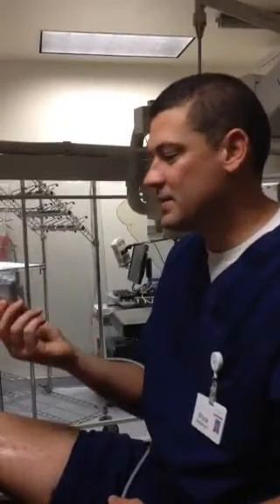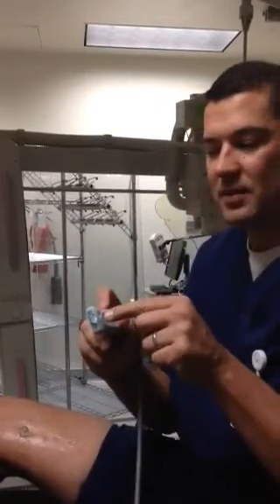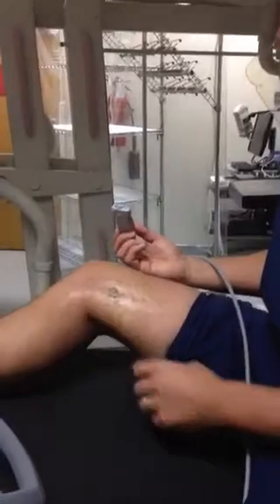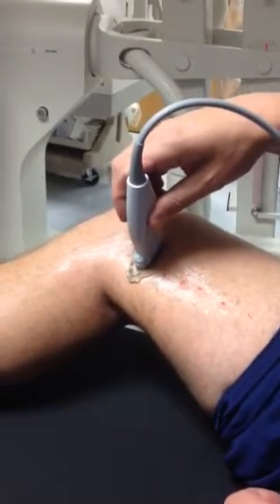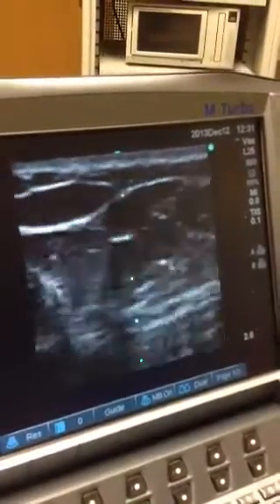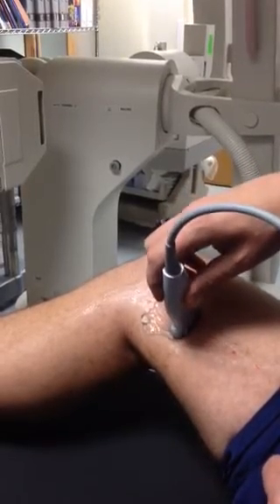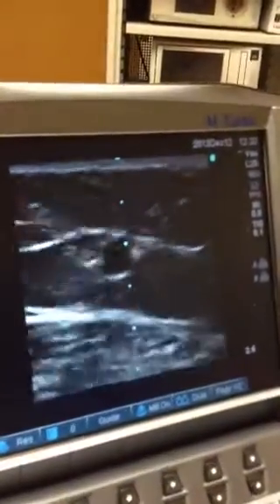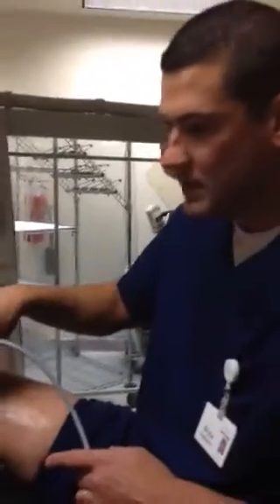Locating the Greater Saphenous Vein with Ultrasound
How to locate the GSV with ultrasound prior to endoscopic vein harvesting